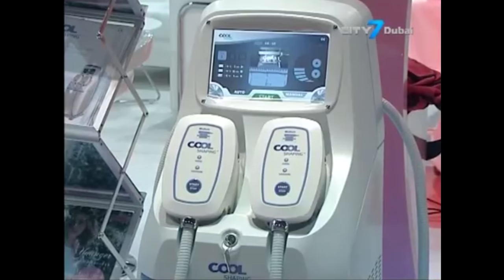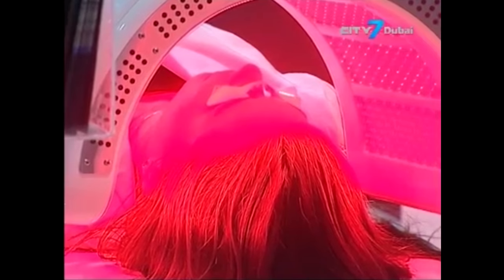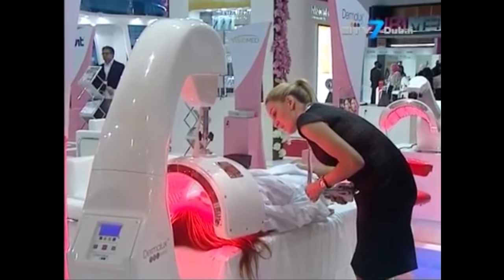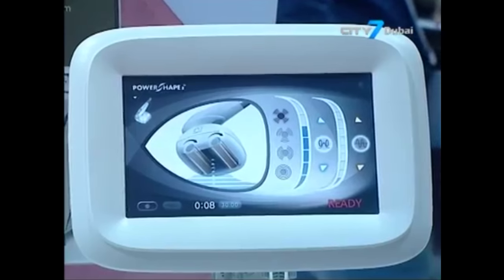Dermalux on City 7 Dubai